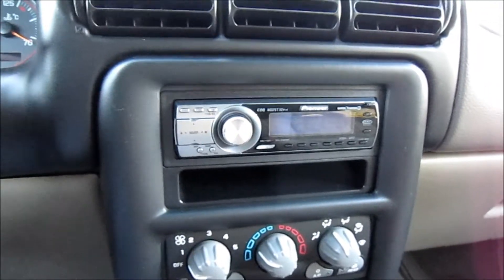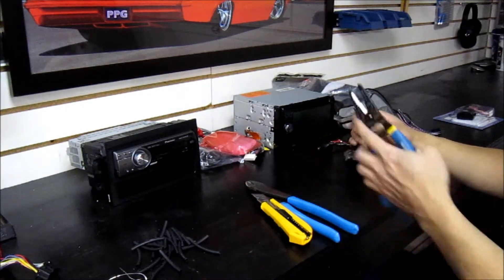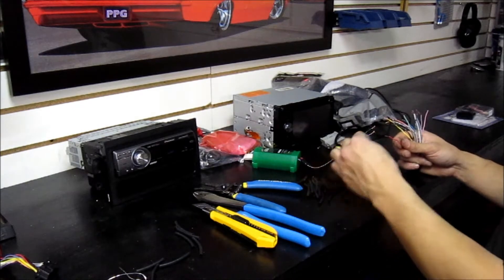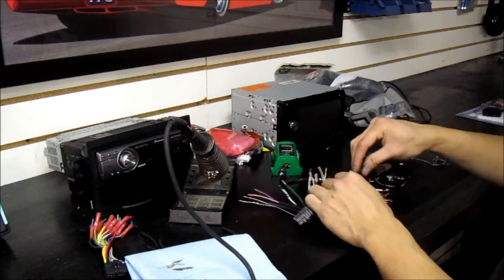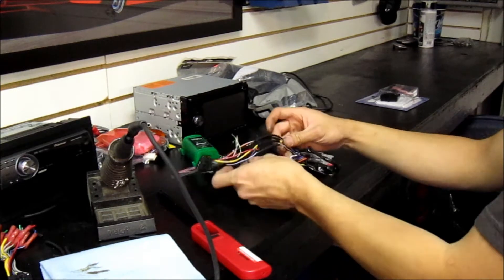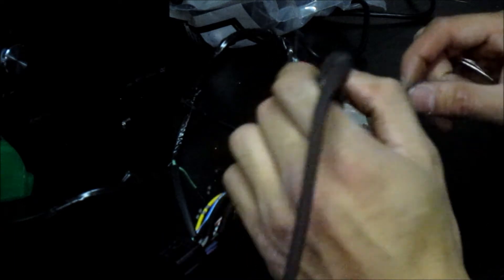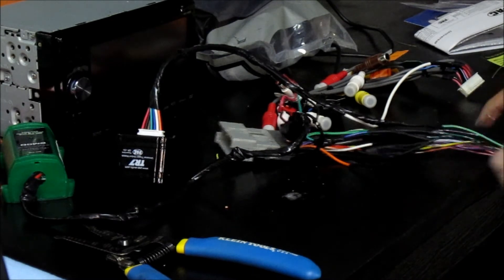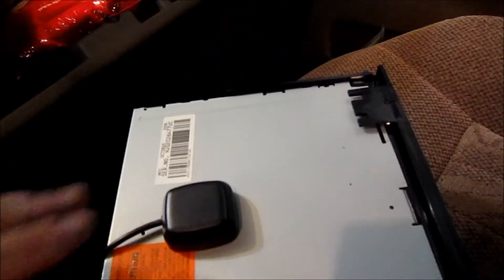Double DIN Stereo installation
Get more out of your ride! In this video I go over the basics to installing a DVD navigation screen into your vehicle.

Vehicle: 2001 Pontiac Montana

Head Unit: Pioneer F900BT

Parts: Metra & PAC (formally Peripheral)

Canada